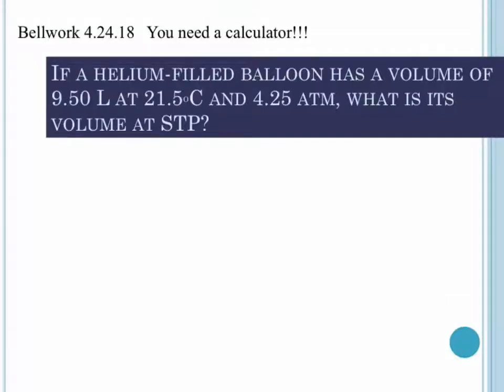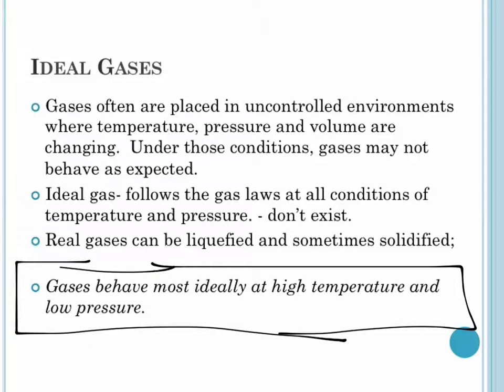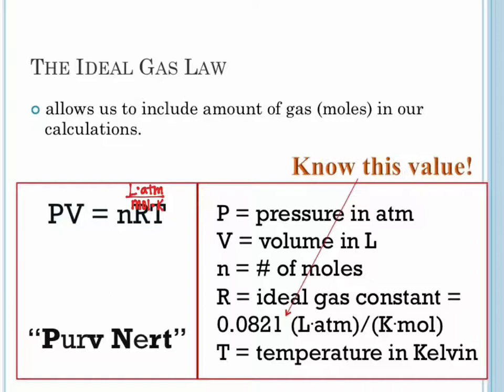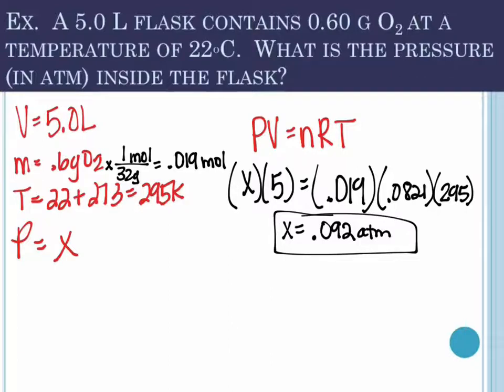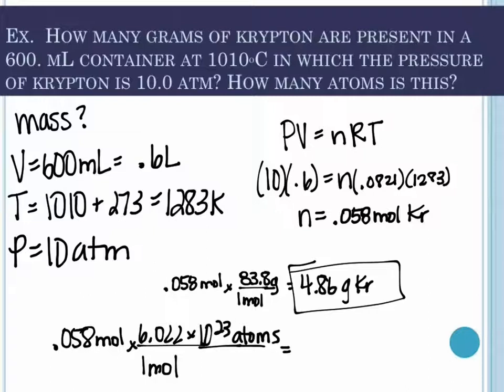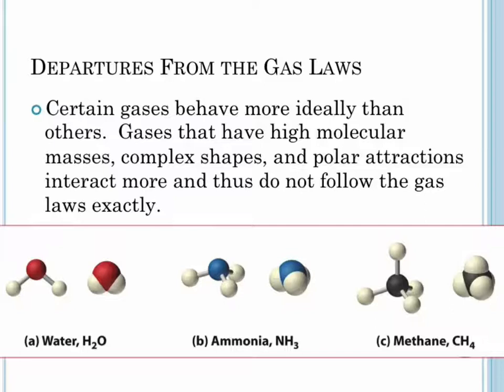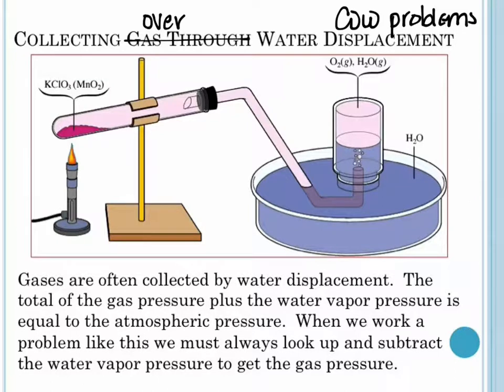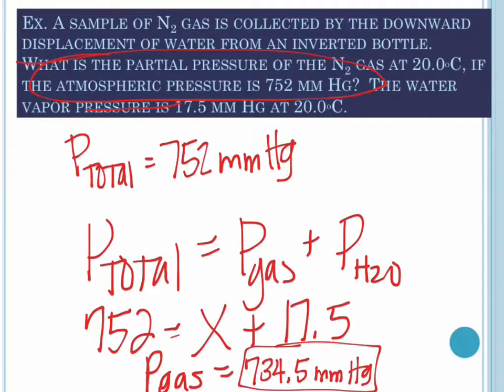PAP CHEM ideal and Dalton’s law 4.24.18